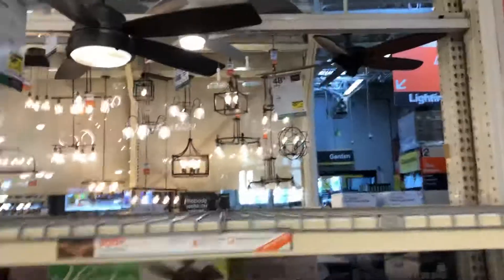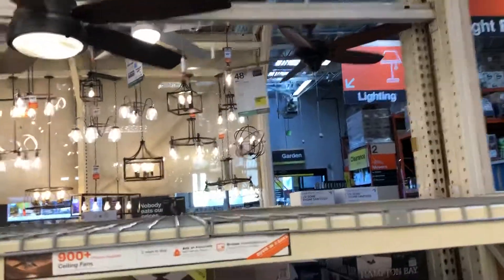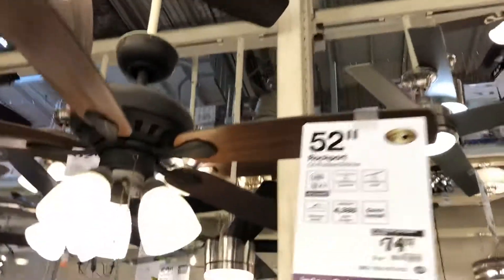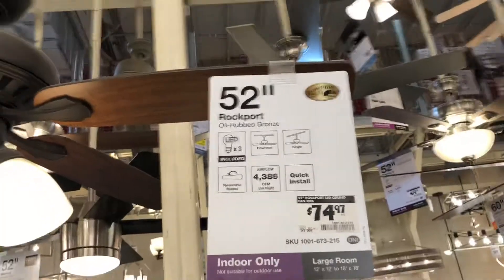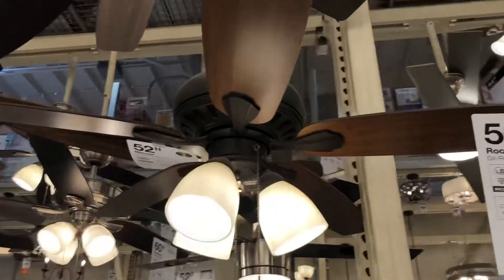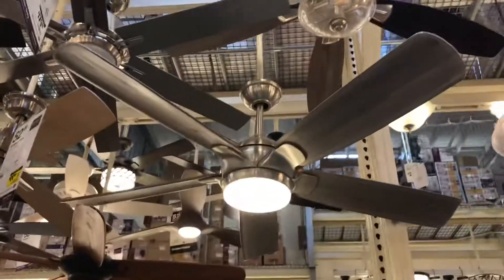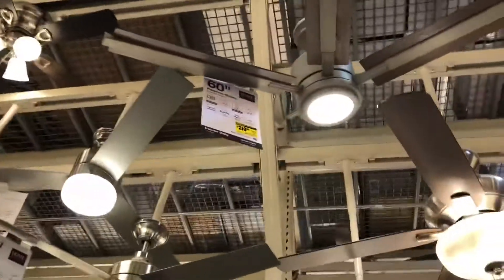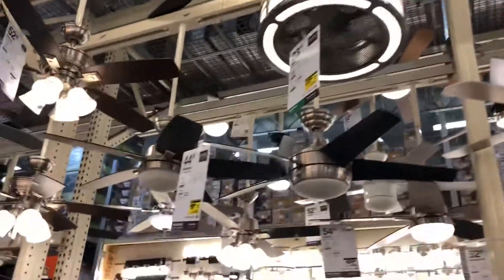Ceiling Fans at Home Depot Federal Way